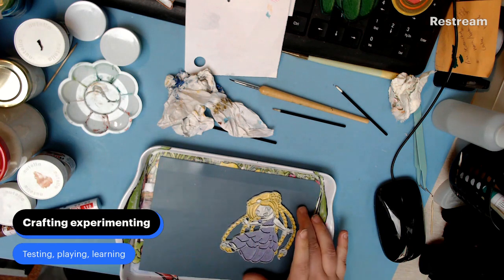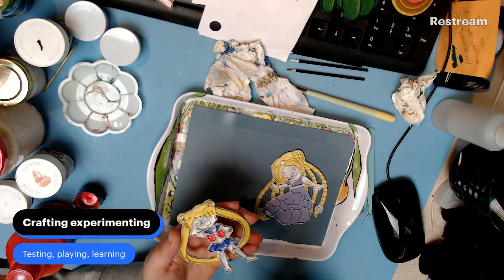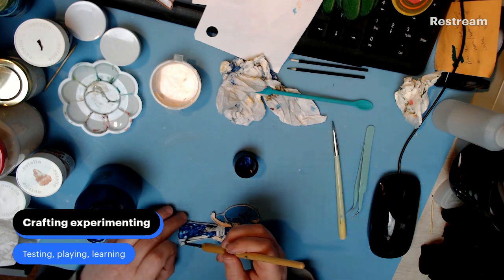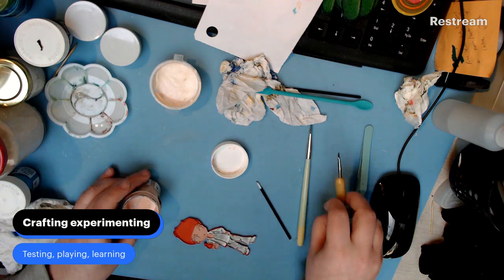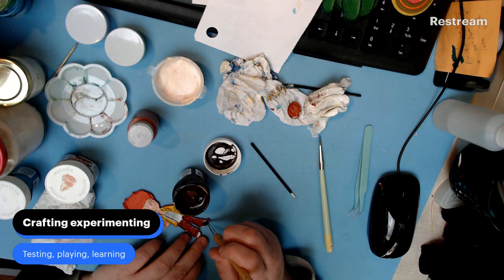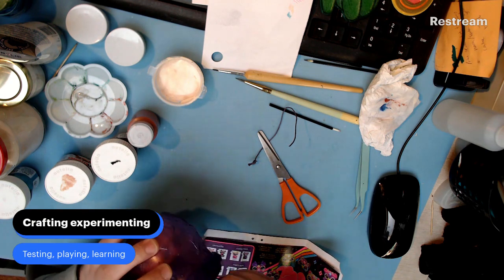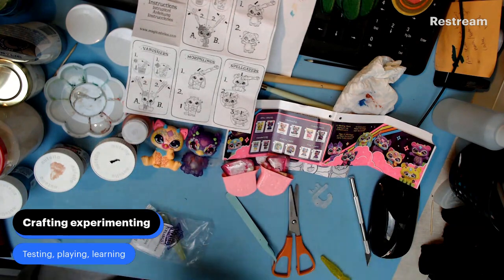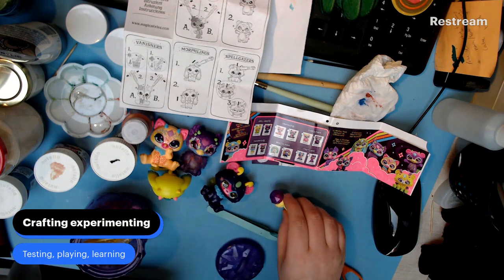Crafts Livestream April 21st - 2024 - Painting - Part 2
Someone asked me to upload my livestreams on YouTube since Twitch deletes them after a week. So, here is my Livestream, unedited, where I work in my future micro-studio.

I am what they (I believe) call a kinestetic learner, which means I have to dive in and experiment by myself. Failing is normal and a desired outcome, because that's how I learn.

My crafts-streams may be posted randomly so there is a possibility they are out of order. I don't think things are hard to follow, though. And I don't post everything, like my 3D-printer-videos.